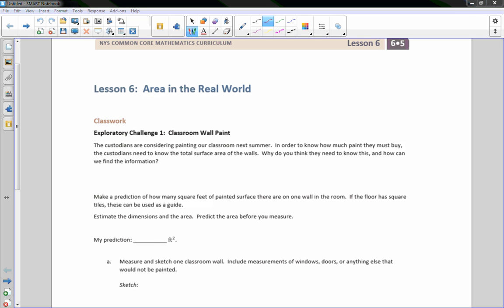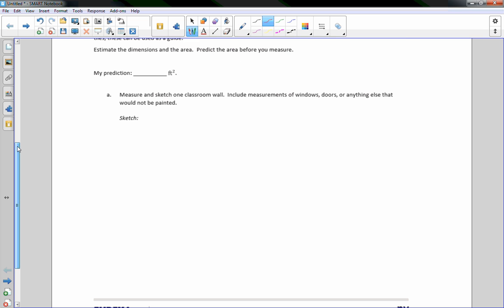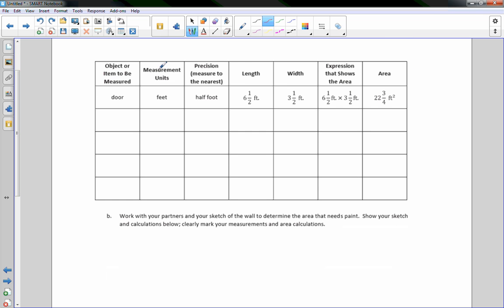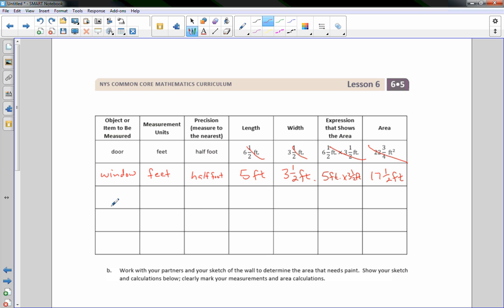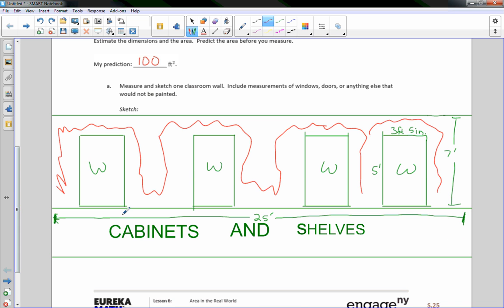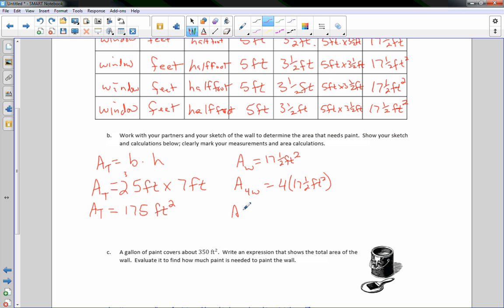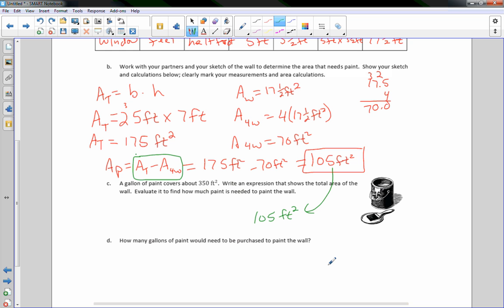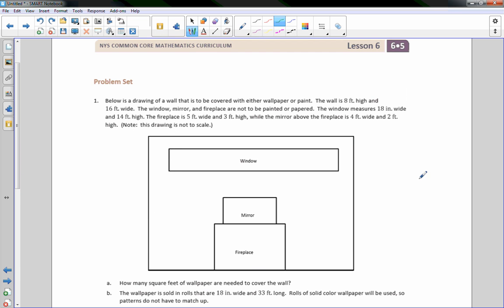Math 6 Module 5 Lesson 6 Video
Area in the Real World